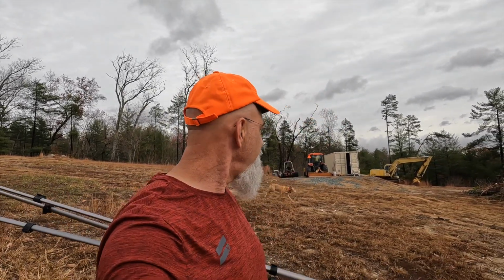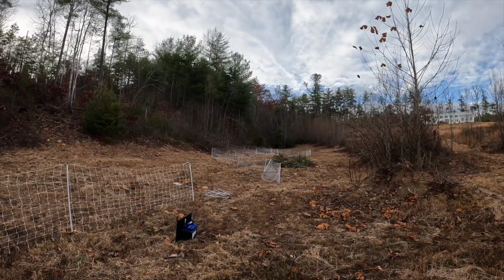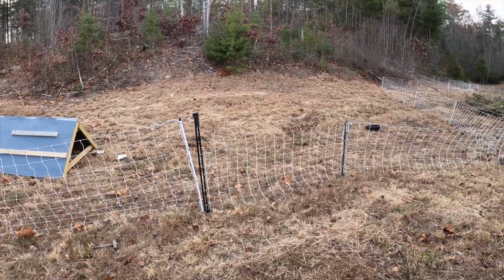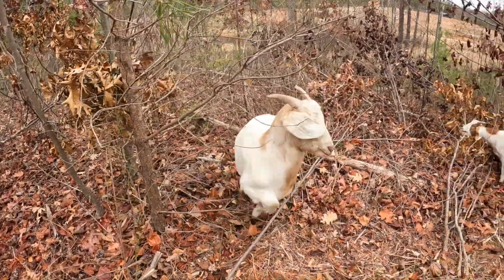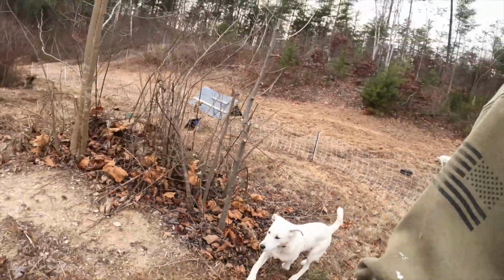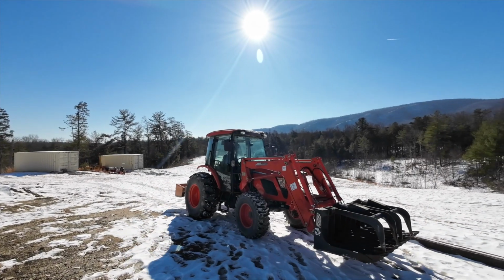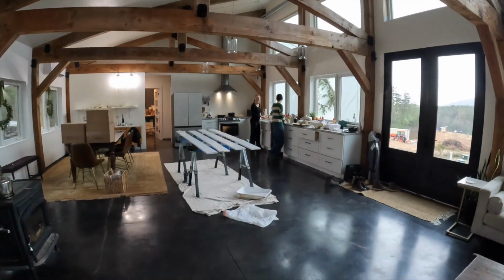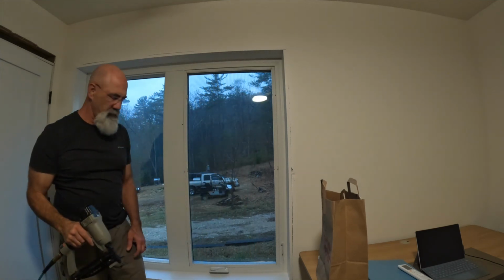How I spent my Winter Vacation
Break Heart Orchard is a small farm that we are carving out of previously forested land.
We will be putting out videos on a weekly basis to document this journey as we build our own home and create our dream farm.